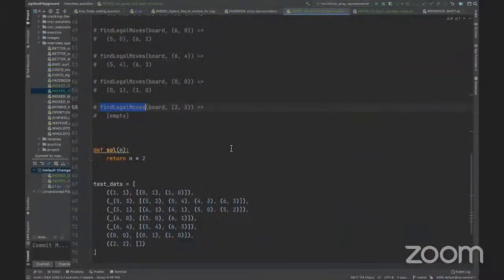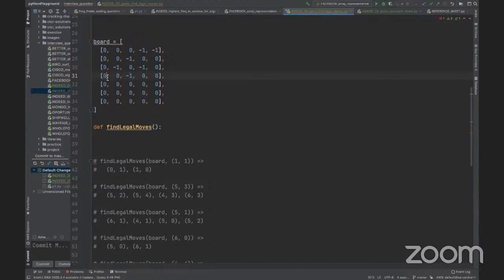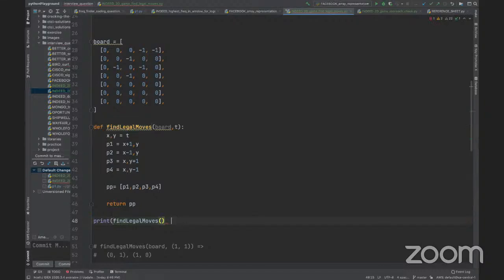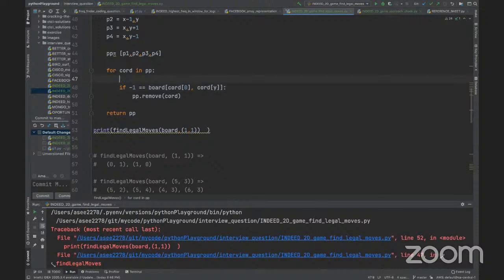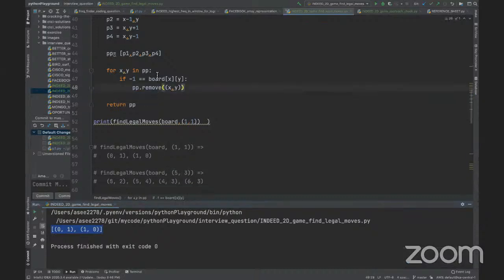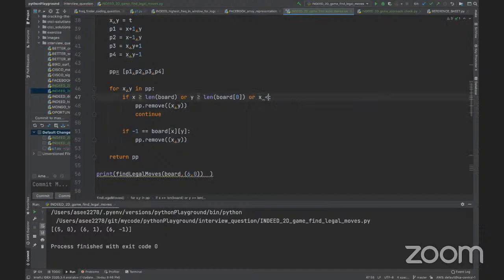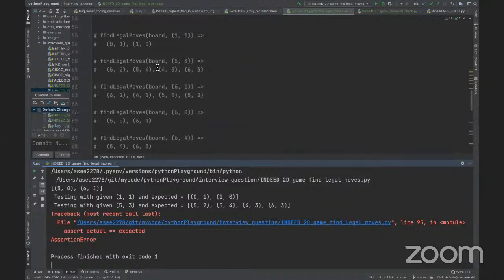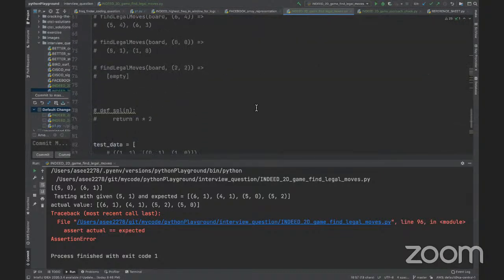Python Coding Challenge to find Legal Moves in 2d game board